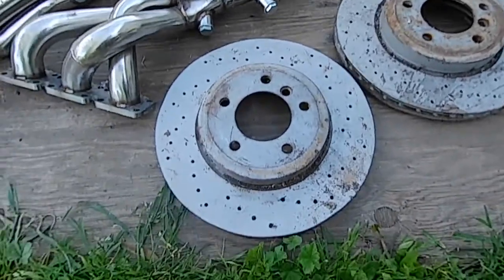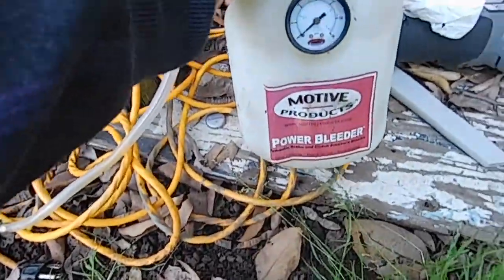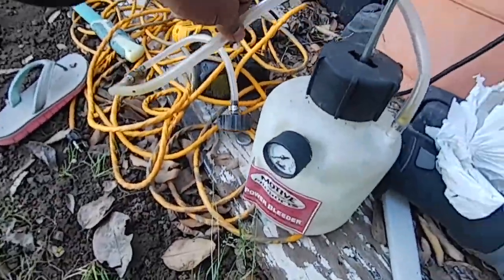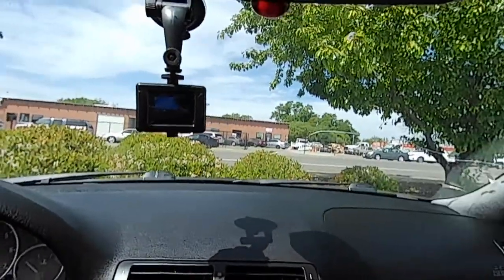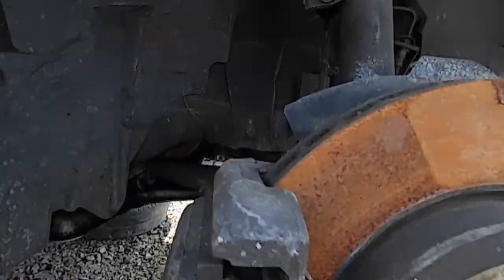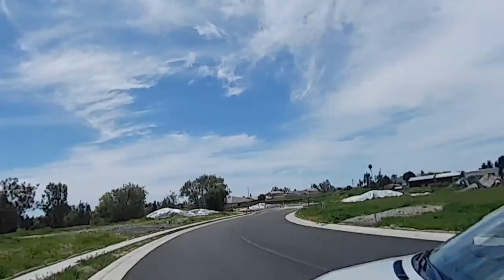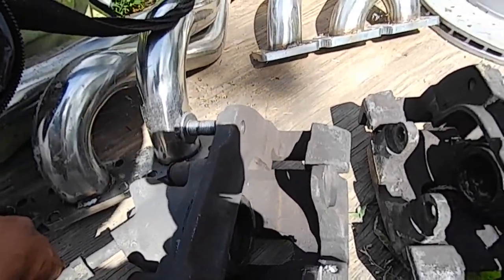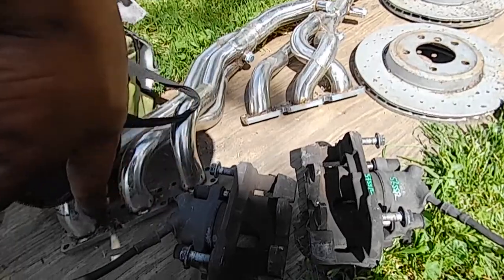BEST BANG FOR YOUR BUCK MOD!!!